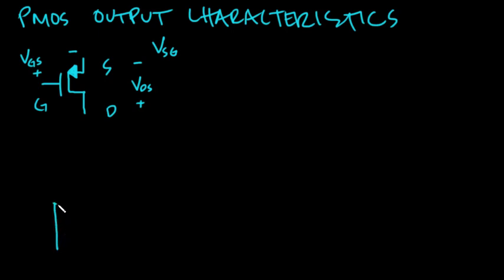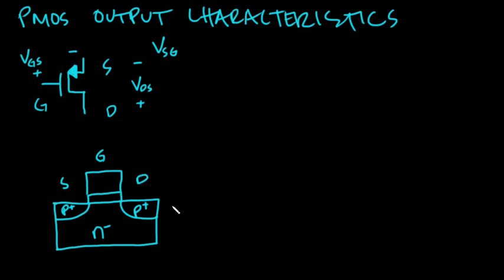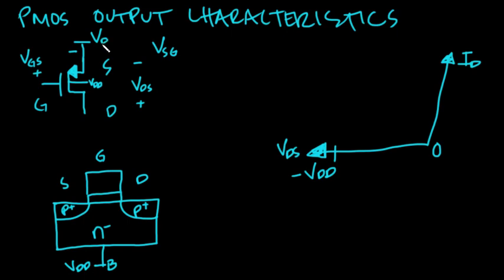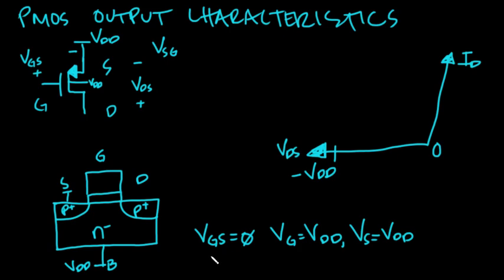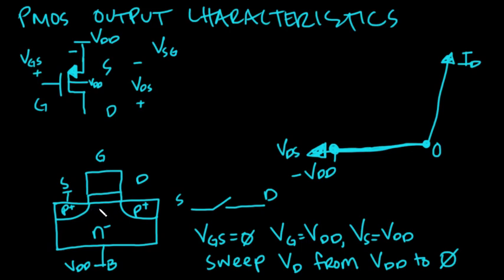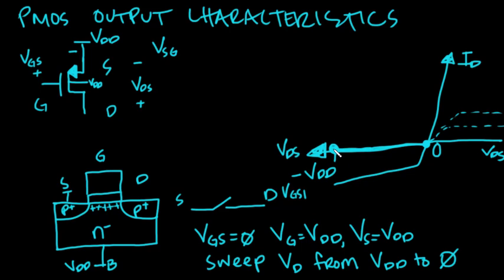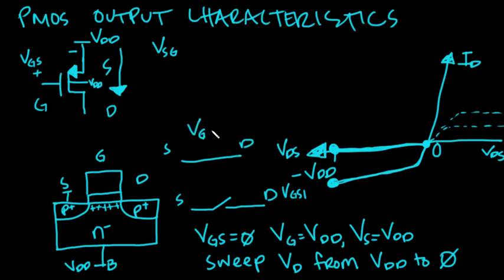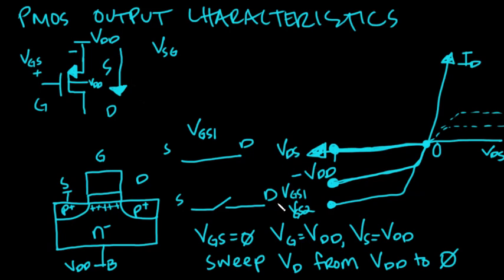MOSFET Transistor Basics | PMOS Output Characteristics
In this video I will talk about the PMOS device output characteristics.  Sure, I could say that it is just like the NMOS characteristics multiplied by -1. But that would be no fun and it would make for a terribly short video.